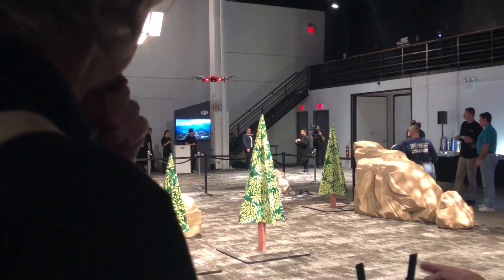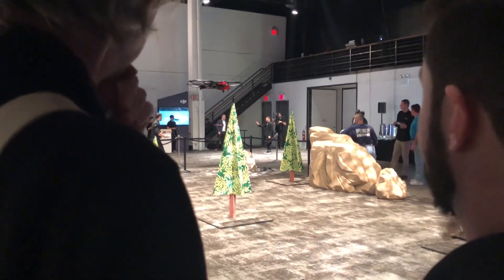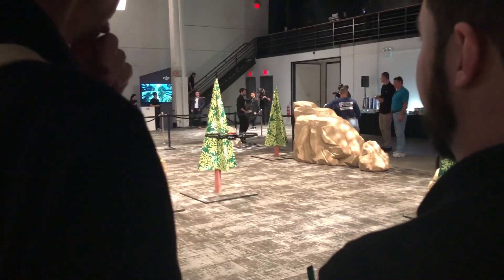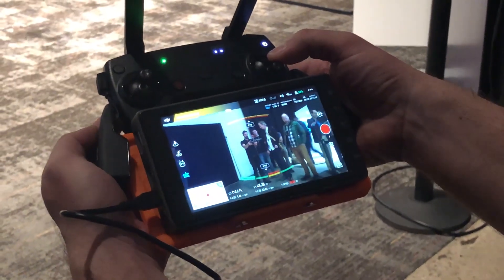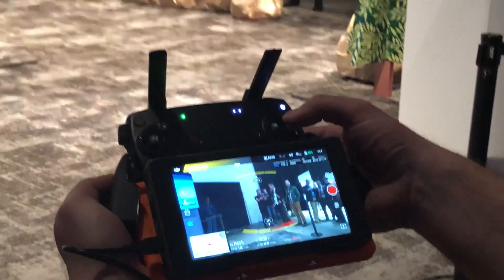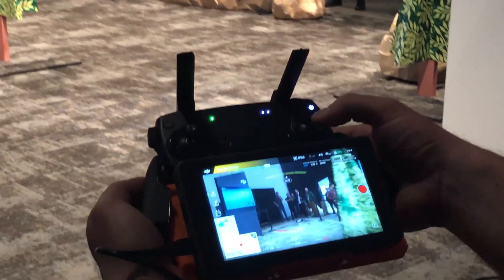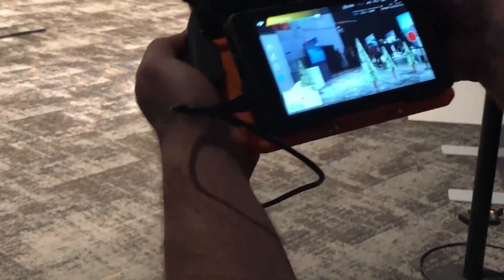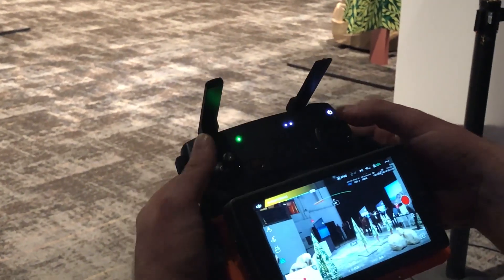APAS Sample DJI Event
DJI's New Advanced Pilot Assistance System (APAS) in action